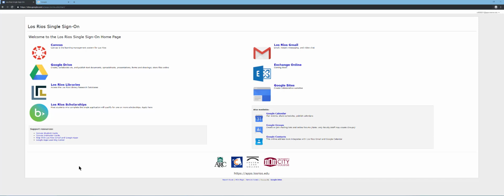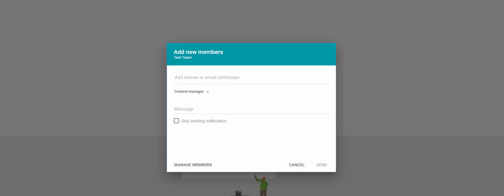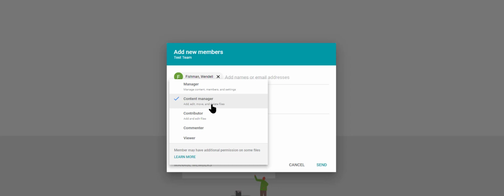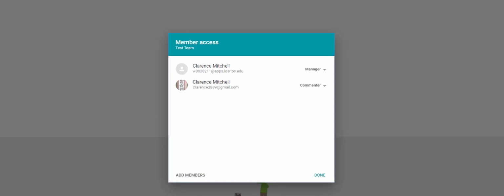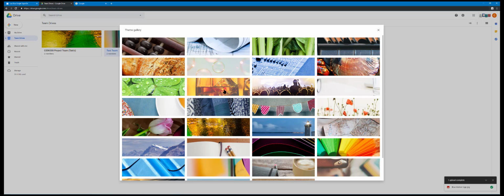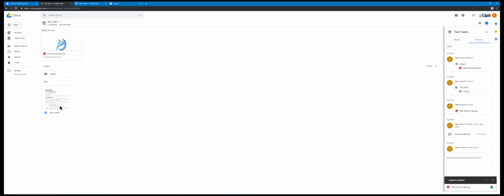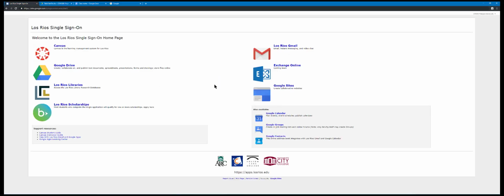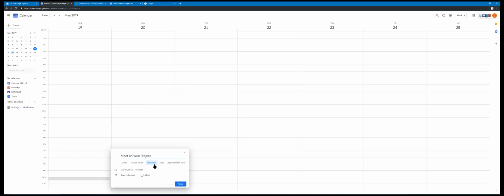CISW300 Team Project Intro Part 1 - Google Drive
Team File Sharing and Collaboration using Google Drive and Google Hangouts for Los Rios Community College Students